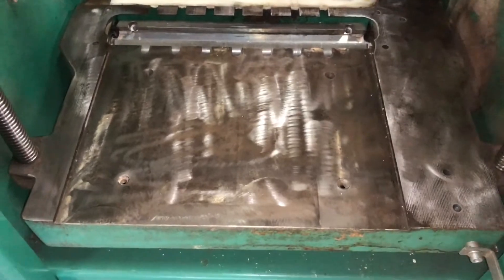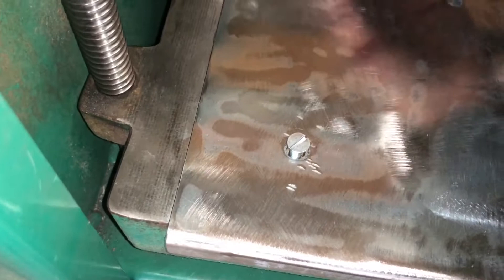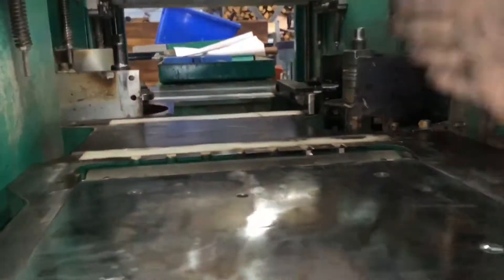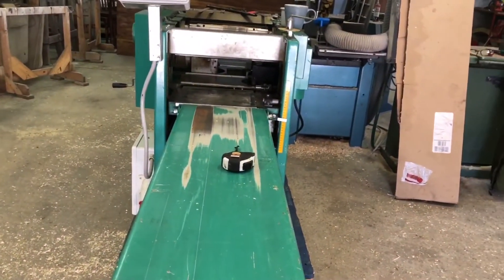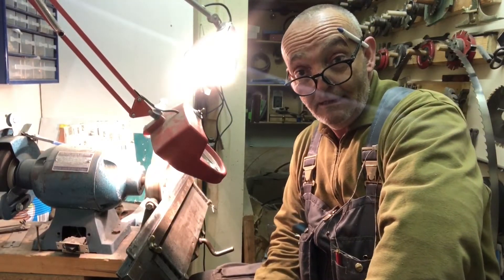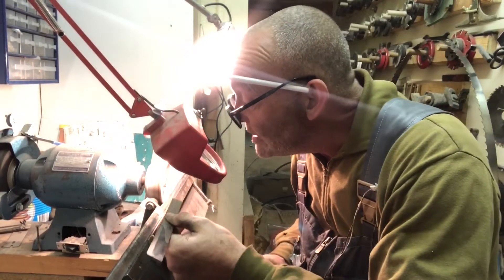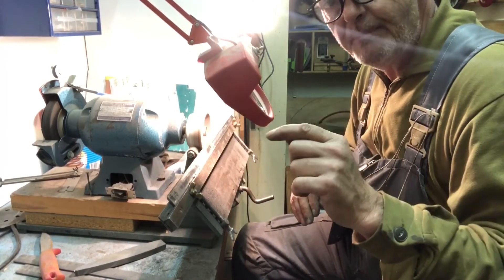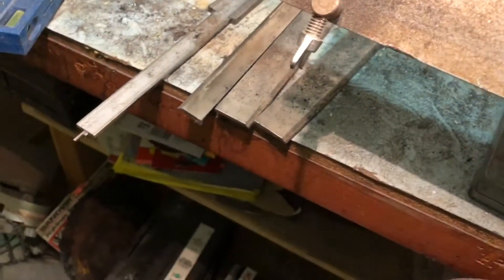Part 2 Logosol PH260 Getting into the heart of the machine and grinding blades. Cleaning the decks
Today's video is cleaning and leveling the table and I take you into my tooling room where the magic happens. Not really magic just hard and hot work but will make the boards cut perfectly. New machine screws go a long way and maybe a use for silicone spay you had no thought about.

5:51